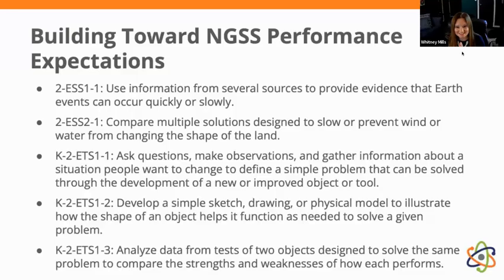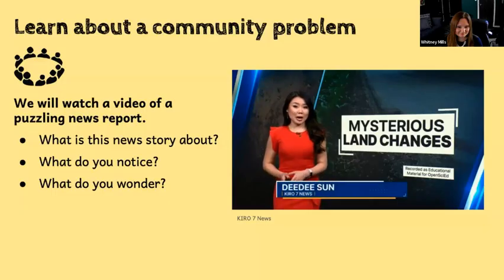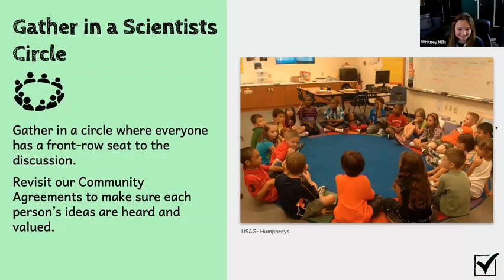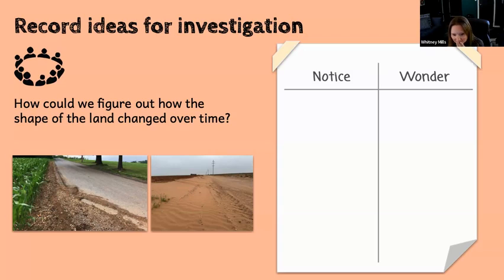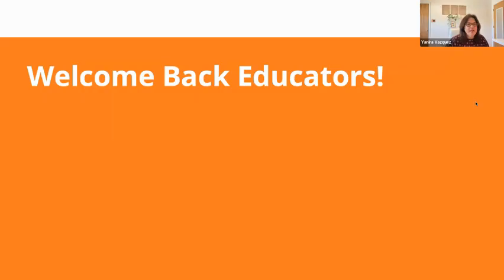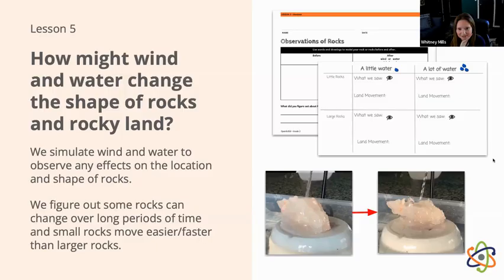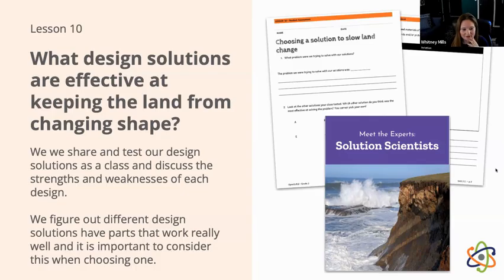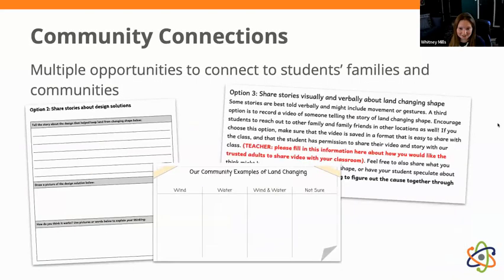Unit 2.1 Earth: Land Changing Shape Webinar